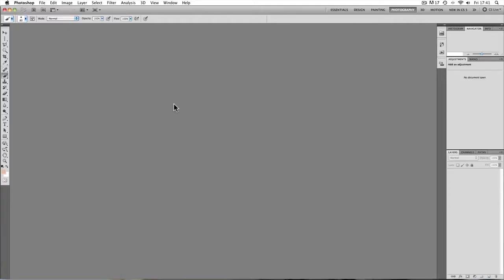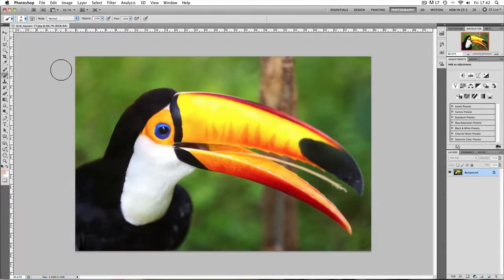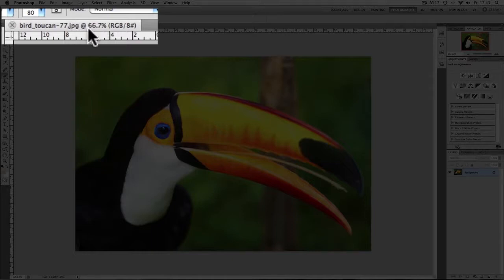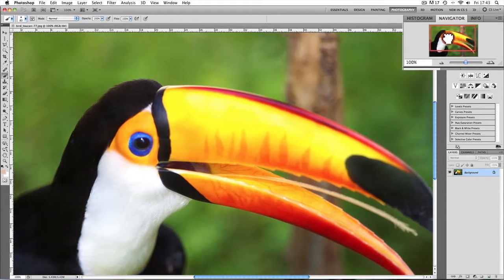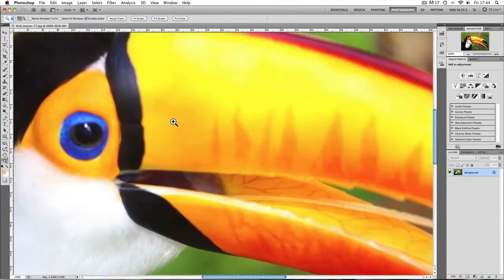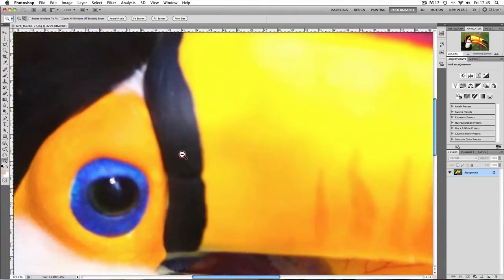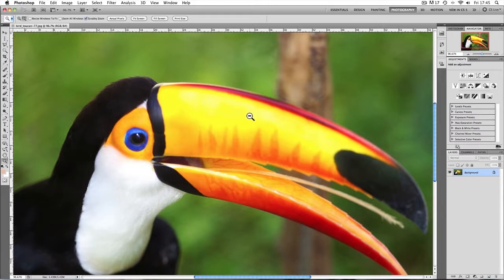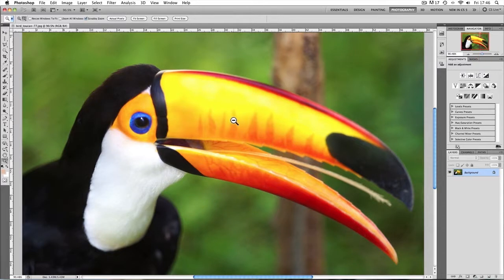Photoshop Fundamentals: Part 2 - Navigating an Image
We look at how to open, and navigate an image including panning and zooming.